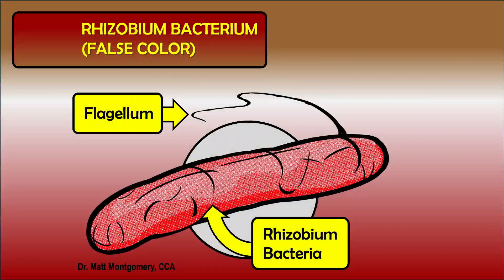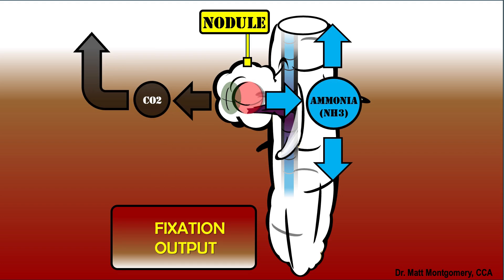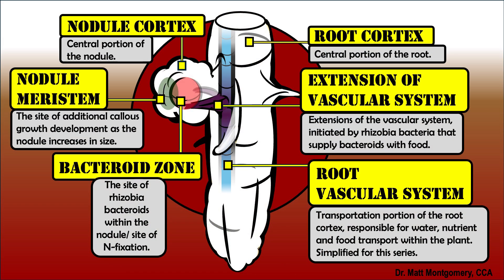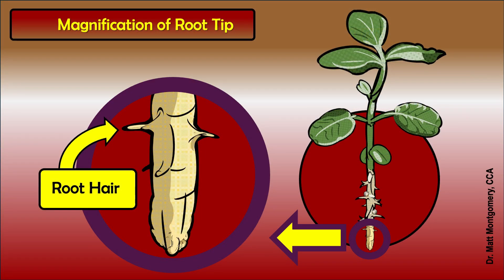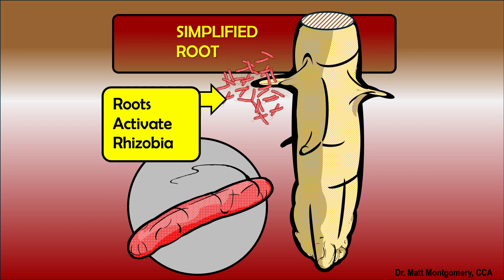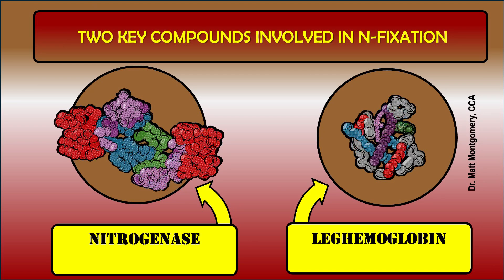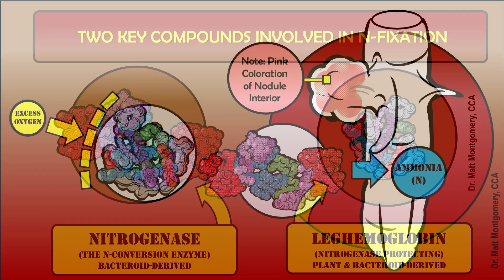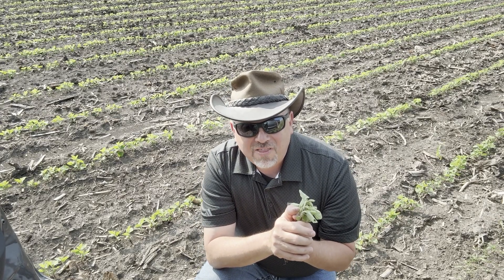Soybean Nodule Development | Beck's Agronomy Update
Matt Montgomery, Agronomy Education Lead, takes you out into the field to explore the early stages of soybean growth, focusing on the first trifoliate stage and early nodule formation — a crucial part of the nitrogen fixation process. In this brief yet insightful video, Matt provides a clear explanation of:

• How soybean nodules form
• The vital role of nitrogen-fixing bacteria in soil health
• The chemical processes occurring inside each nodule

Check out this timely reminder of the powerful biology happening right beneath your feet, making it an essential watch for farmers, agronomists, and anyone interested in sustainable agriculture practices. Don't miss out on understanding the key steps that contribute to healthy soybean growth and soil fertility.